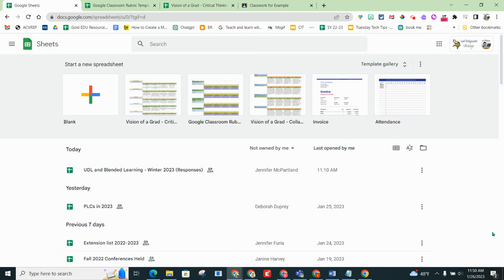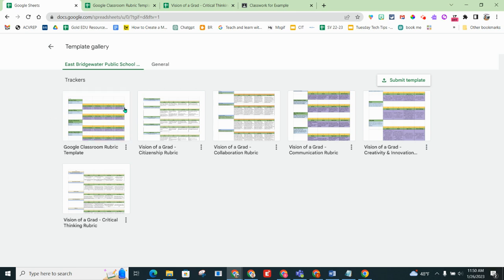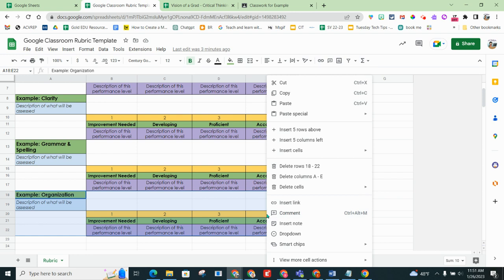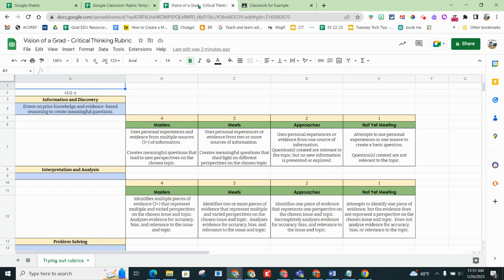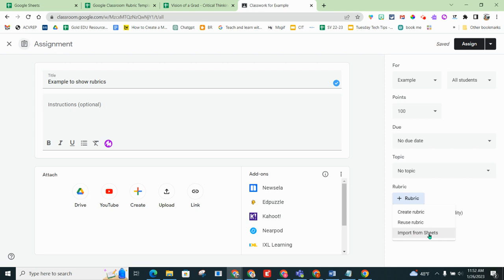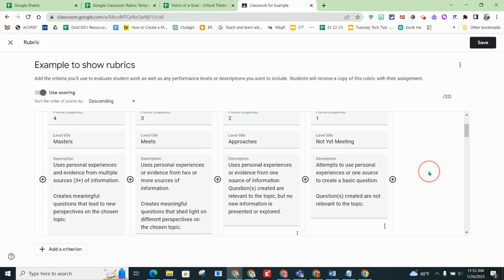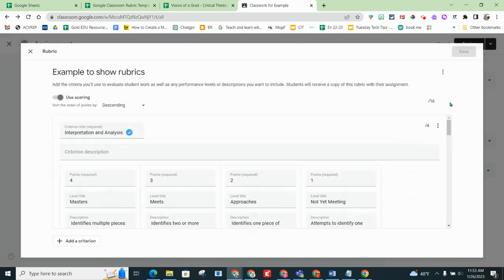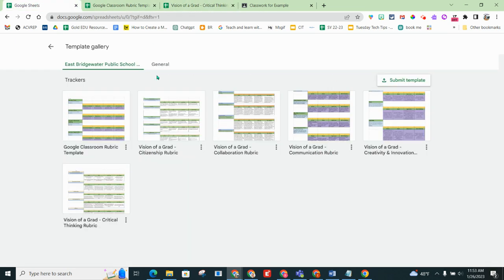Google Classroom Rubric Templates